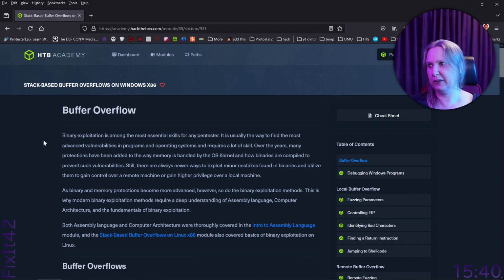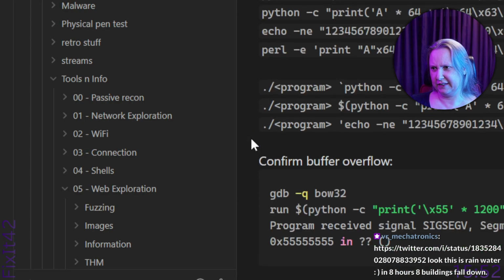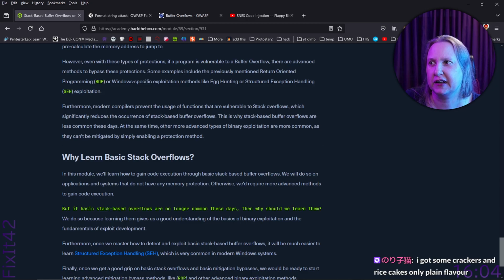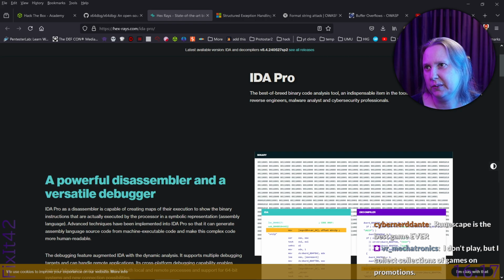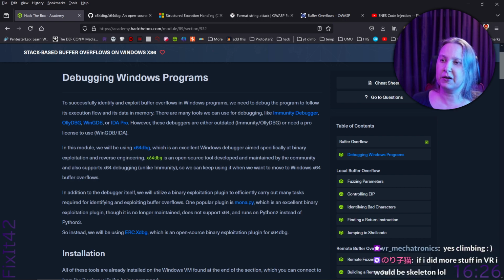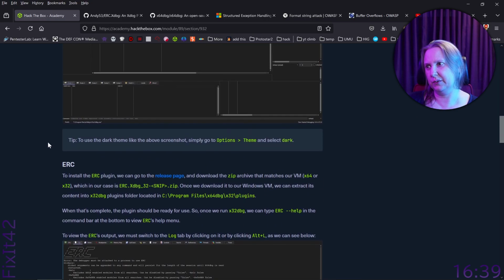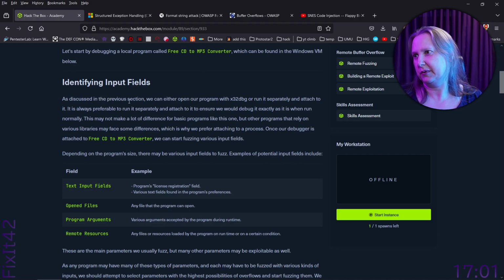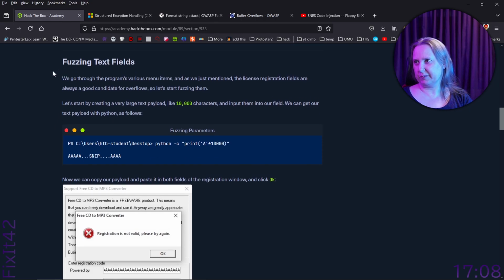Windows Buffer Overflow 1/5 @ HackTheBox (2024-09-24)